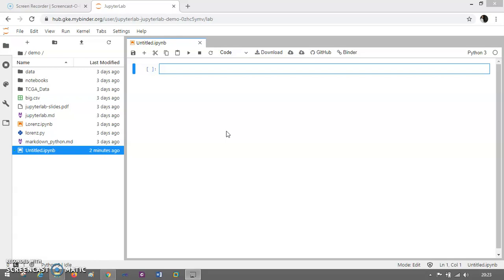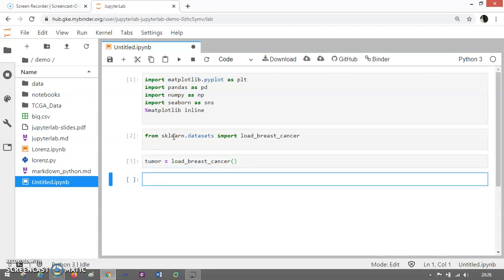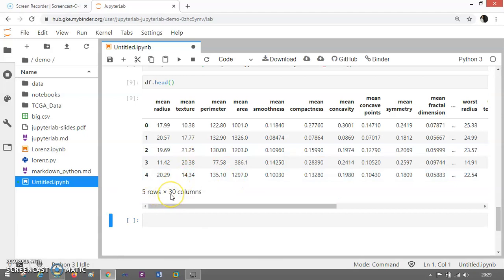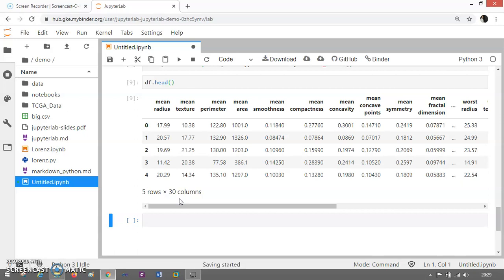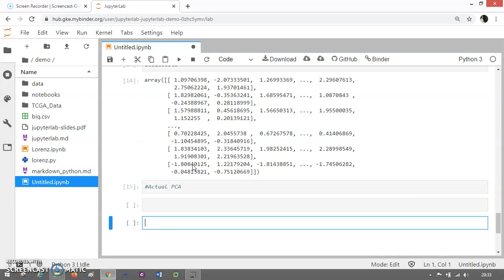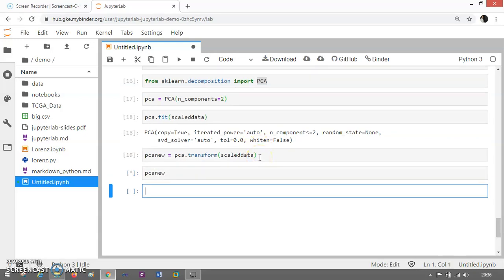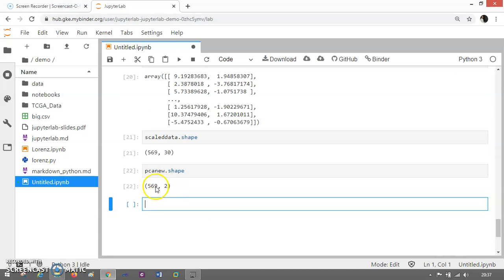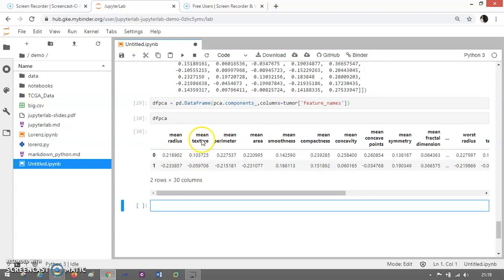Principal Component Analysis (PCA) in Python | Machine Learning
In this session, we will implement Principal Component Analysis (PCA) in Python in Juypter Notebook.